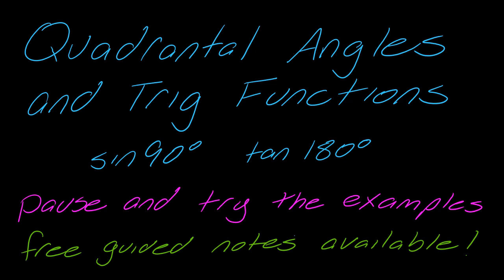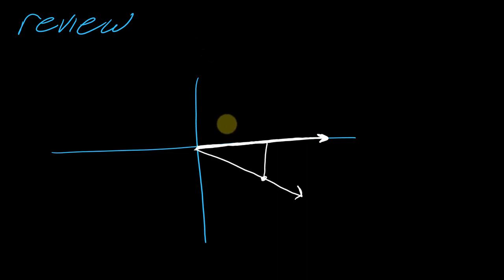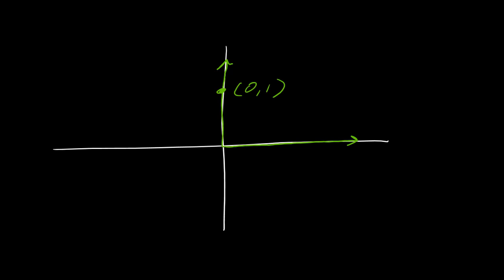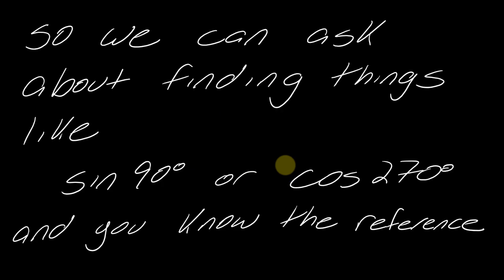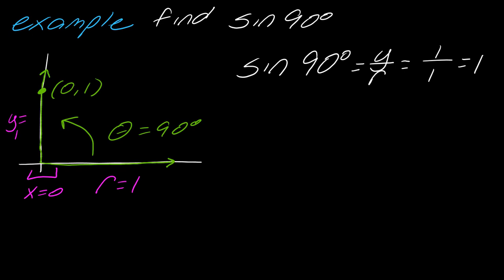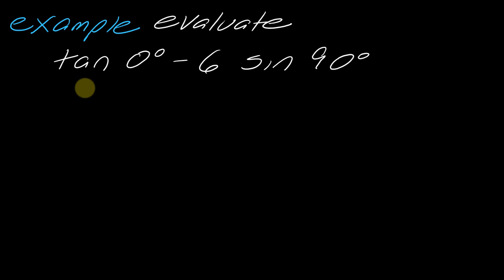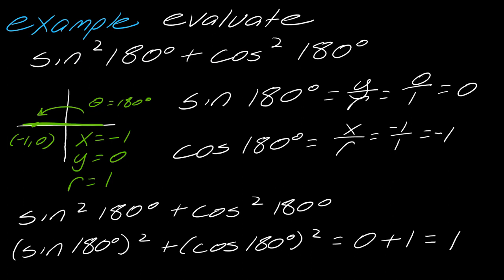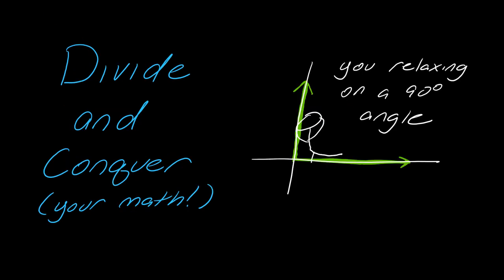Lesson: Evaluating Trig Functions for Quadrantal Angles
Learn how to easily evaluate the trigonometric functions for quadrantal angles (0°, 90°, 180°, 270°, 360° and their radian equivalents)! This video provides a clear lesson on understanding why some trig functions are zero, one, negative one, or undefined at these key angles. A crucial concept for mastering the unit circle and trigonometry! Go to DivideAndConquerMath.com for more free math content.

Quick References
00:00 Intro
00:08 Review of quadrantal angles
00:52 How to evaluate/think about quadrantal angles with evaluating trig functions
04:30 Examples